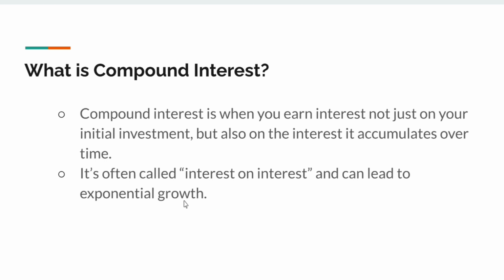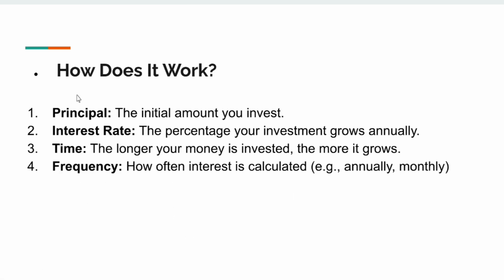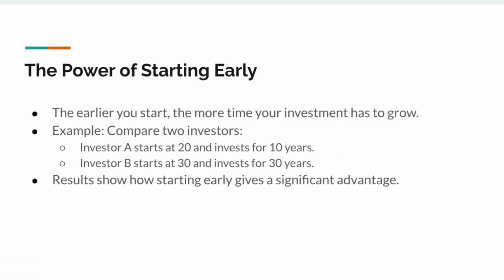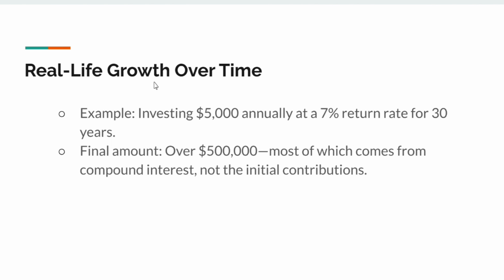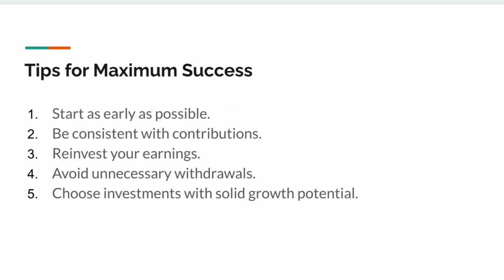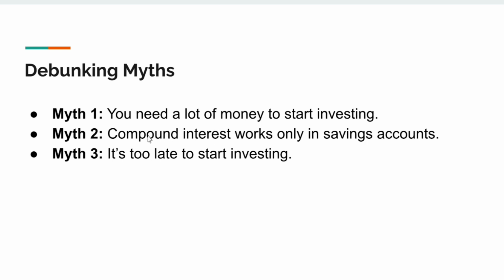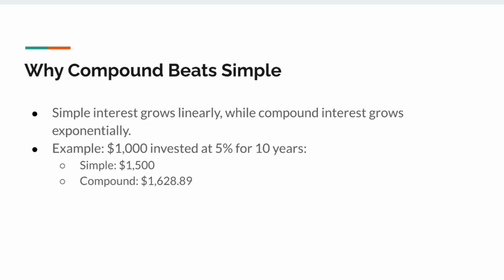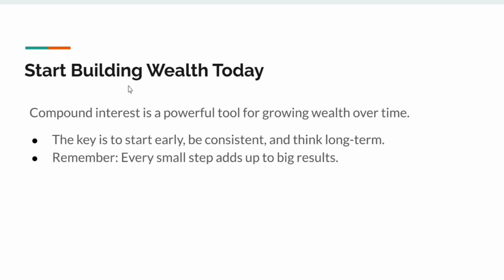The Real Secret To Building Long Term Wealth Is Compound Growth: Compound Interest Explained...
In this video, we will be explaining how compound interest works and why compound interest is the real secret to building long-term wealth. Discover how this powerful financial concept can grow your savings, supercharge your investments, and help you achieve your financial goals faster. Whether you're saving for retirement, investing in the stock market, or just starting your financial journey, understanding compound interest is a game-changer.

We’ll break down the math behind it, provide simple examples, and share actionable tips to make compound interest work for you. Don't miss this essential guide to mastering personal finance and creating generational wealth!